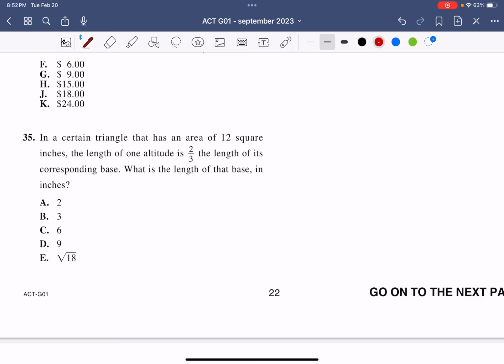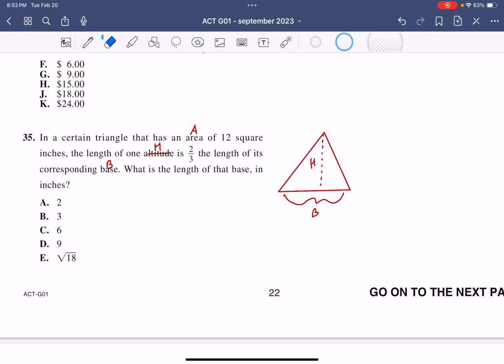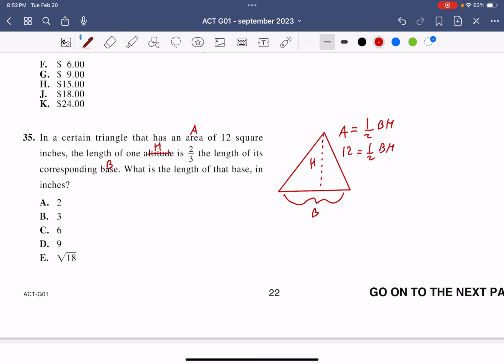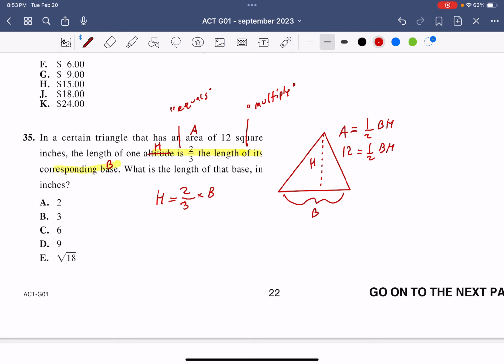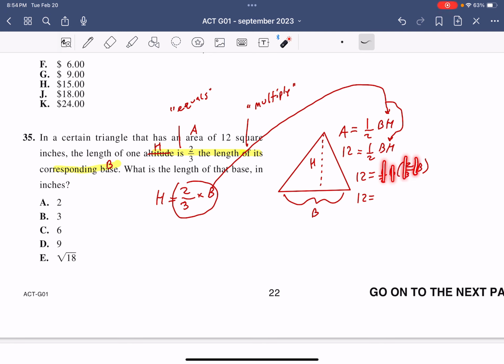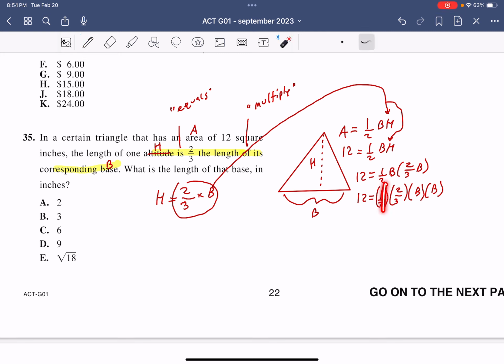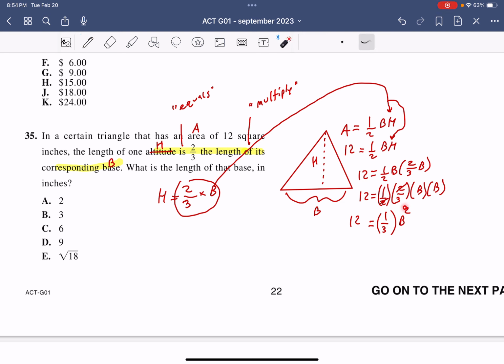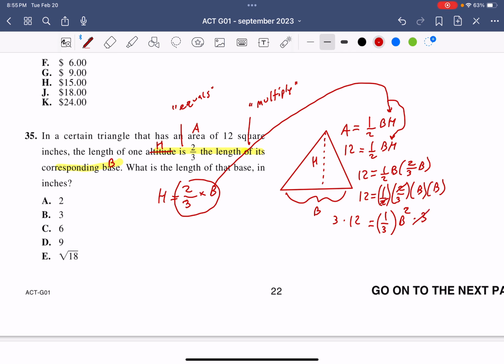ACT G01 Math Question 35